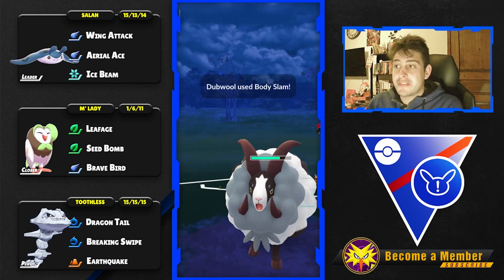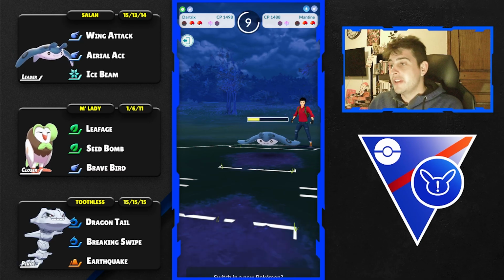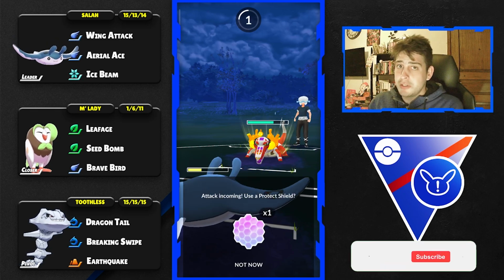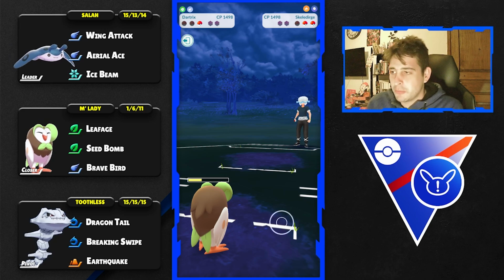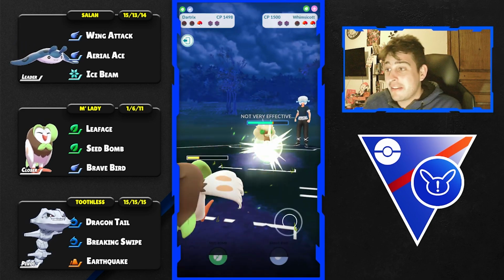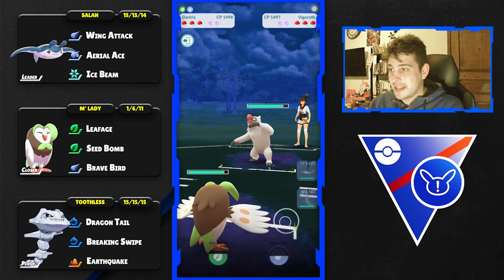*MUST WATCH* BATTLES with DARTRIX in Great League Remix | GO Battle League - Pokemon GO PvP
Today I am showcasing Dartrix!
This is a very strong line for Great League Remix.
As always, enjoy my Great League Remix content! :)